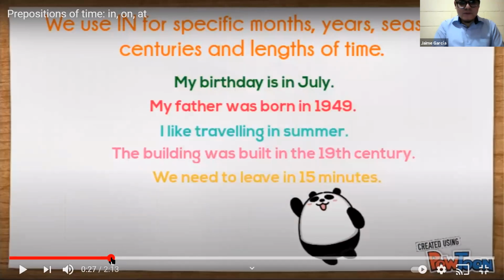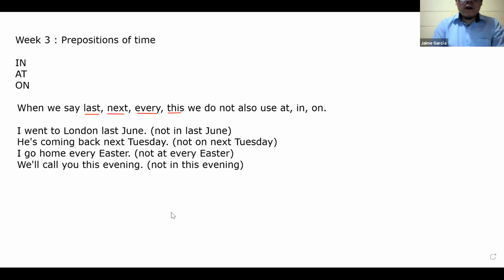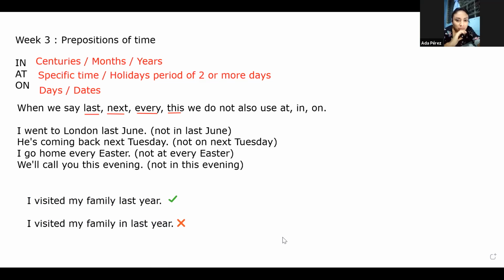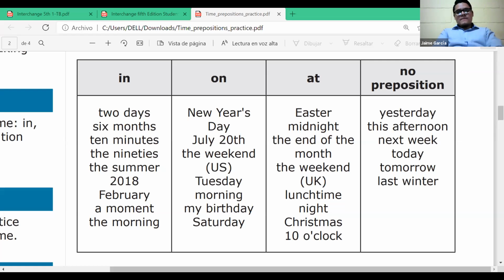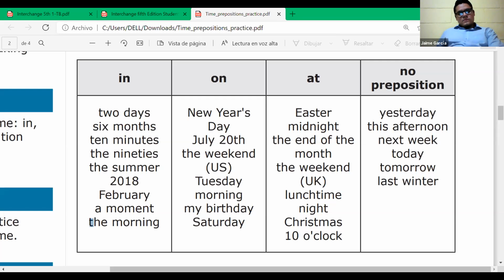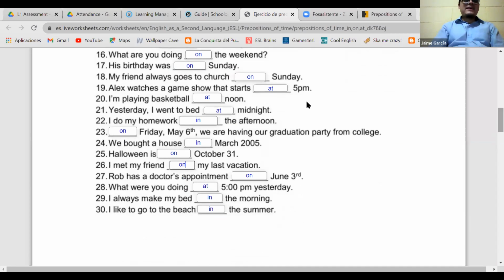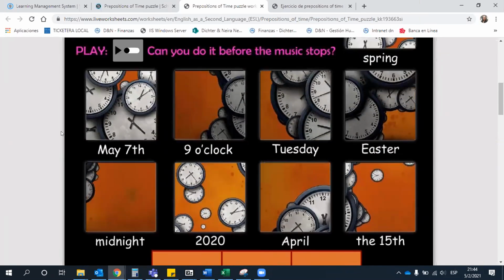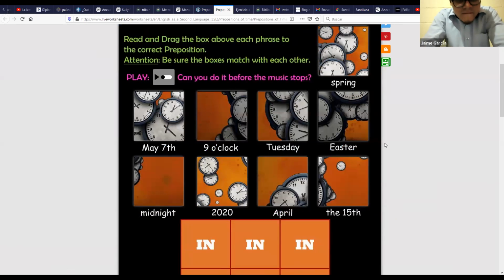05.02.21 / P1 / Class 4 / Week 3